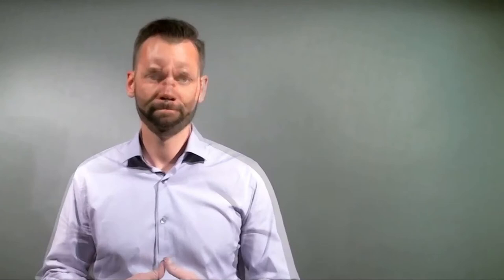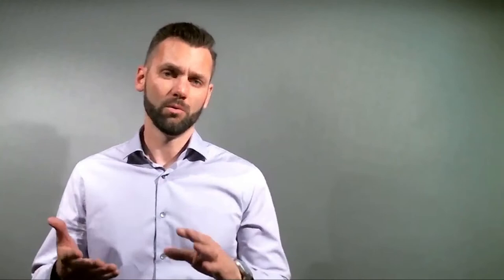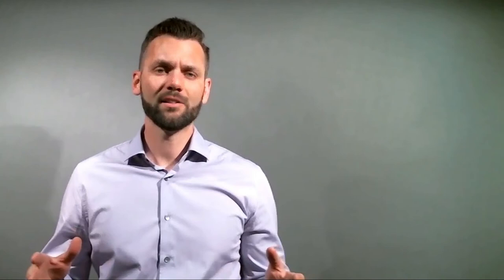How to Buy and Sell a Home Simultaneously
Buying and selling a home at the same time is tough to juggle. However, a lot of homeowners have no other choice. If you don’t want to be homeless and you don’t want to have two mortgage payments to worry about at once, we can help. The first thing you should do is make sure you hire an experienced real estate team. To learn all of our tips, watch this short video.

Kevin Langan
The Kevin Langan Team
Keller Williams East Valley
2077 E Warner Rd, Ste 100,
Tempe, Arizona 85284